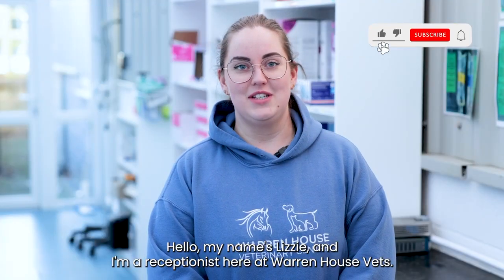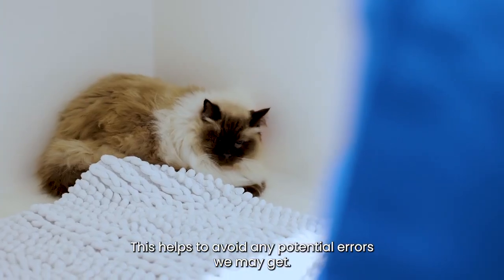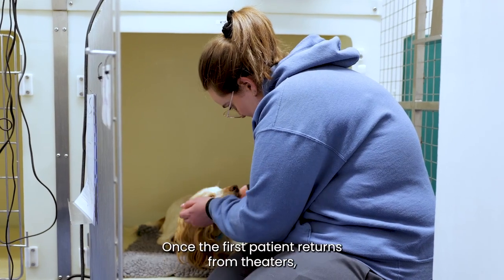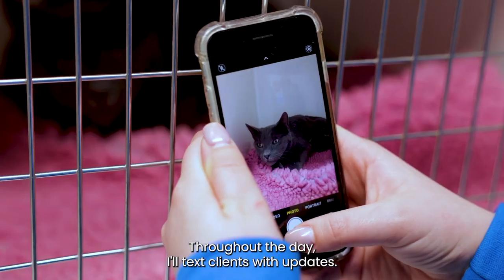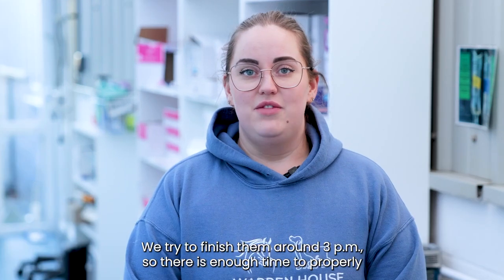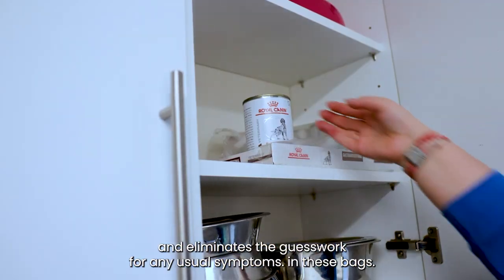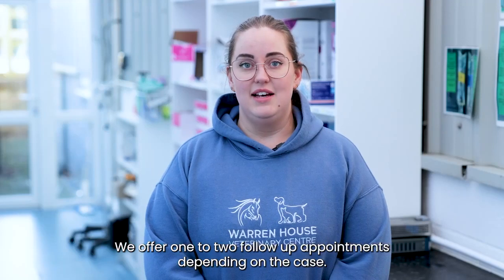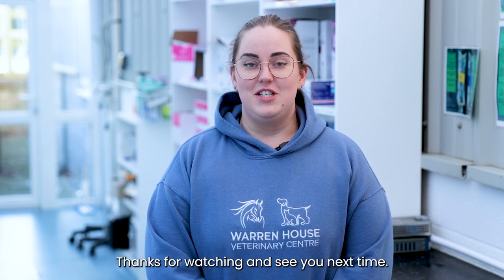Check Lizzie's Day As A Kennel Assistant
Step into Lizzie's shoes as a Kennel Assistant.

A Veterinary Kennel Assistant plays a crucial role in supporting the operations of a veterinary clinic

Their responsibilities include various tasks related to the care and well-being of animals.